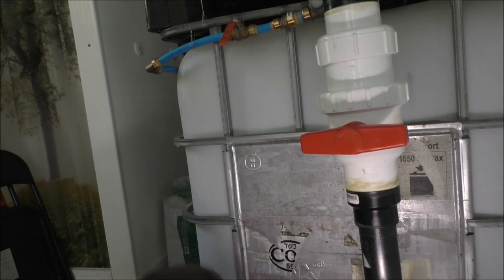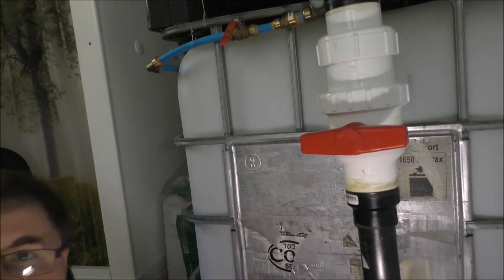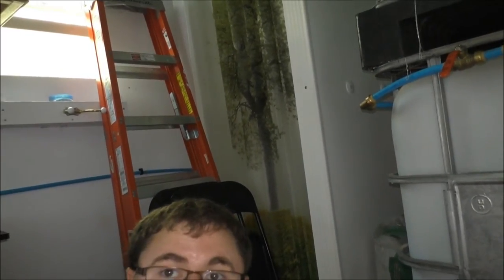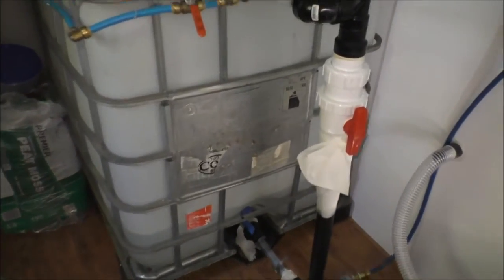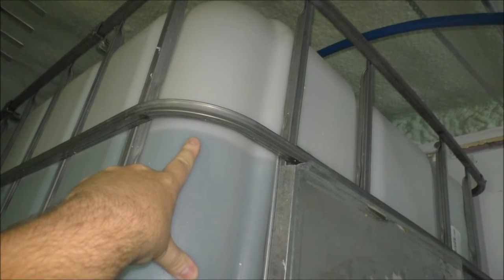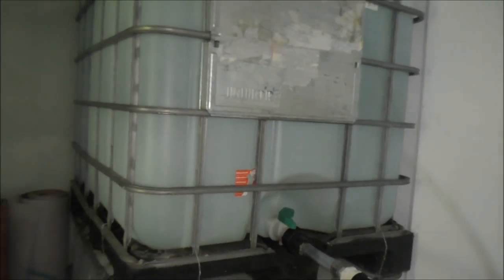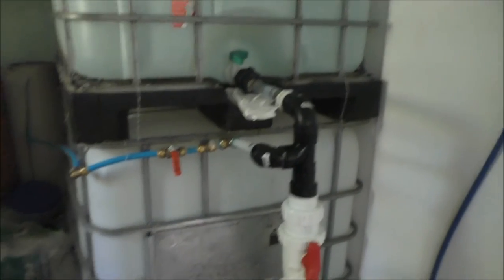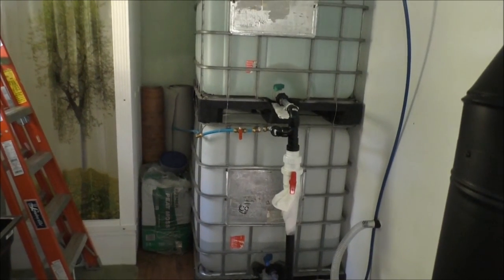Off Grid Air Lock Red Neck Fix